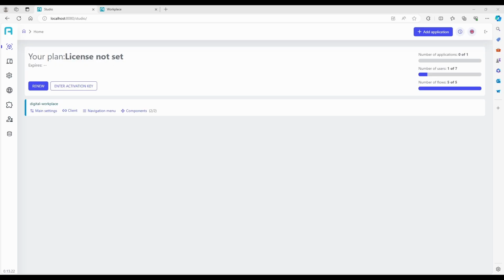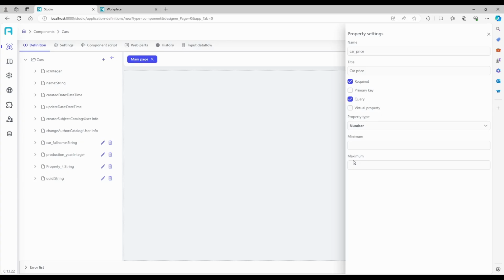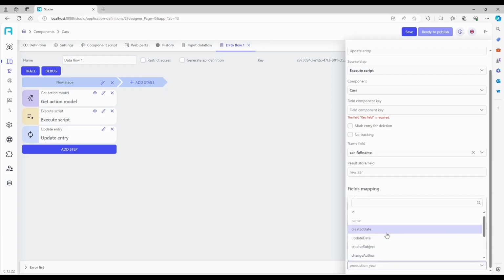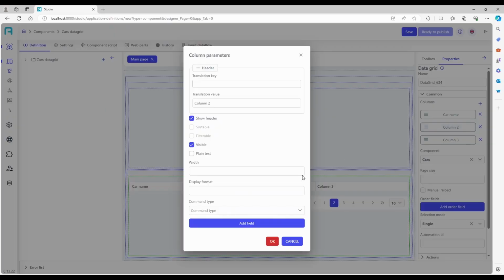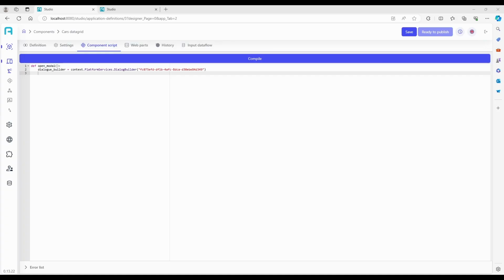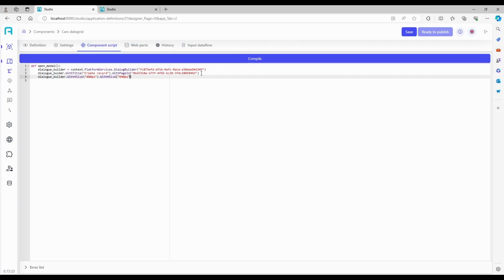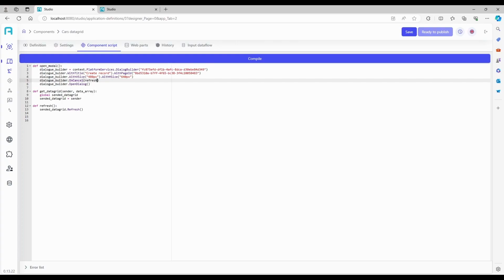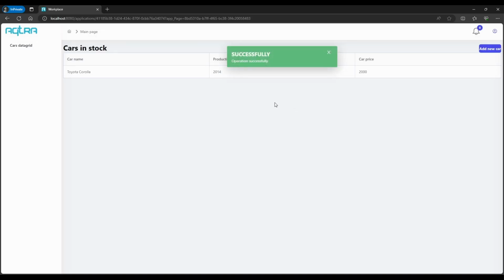Aqtra Tutorial 6: Python Script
Welcome to our latest tutorial where we dive deep into the world of component scripts! In this video, we’ll guide you through creating a practical application for a small car dealership to manage newly arrived cars—perfect for developers looking to enhance their skills!

What You’ll Learn:
- How to set up a new component from scratch.
- The importance of the unique unit key and its application.
- Creating and configuring essential properties such as car name, production year, and price.
- Designing a user-friendly interface with a vertical panel and input fields.
- Implementing data flow with Python scripts to automate processes.

Join us for this engaging tutorial and take your development skills to the next level! Happy coding! 🚀

Chapters
00:00 - Introduction to component script
01:15 - Creating the cars component
03:30 - Setting up object model properties
06:00 - Configuring the workspace and form
08:15 - Data flow editor: get action model
10:00 - Executing Python scripts in data flow
12:00 - Updating entry and mapping fields
14:00 - Creating the cars data grid component
16:30 - Configuring the data grid layout
18:00 - Creating model window for data entry
20:00 - Implementing data grid refresh functionality
21:00 - Publishing components and final testing